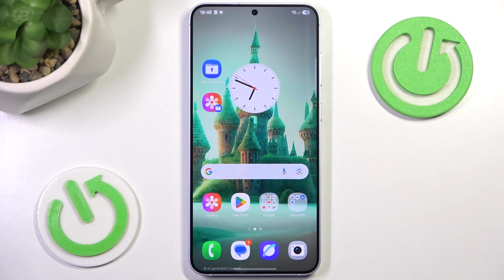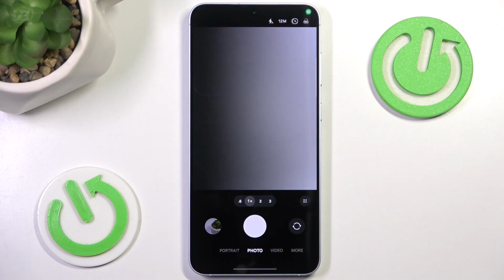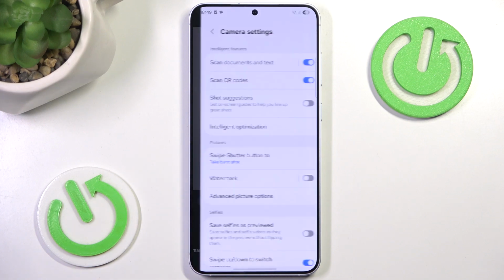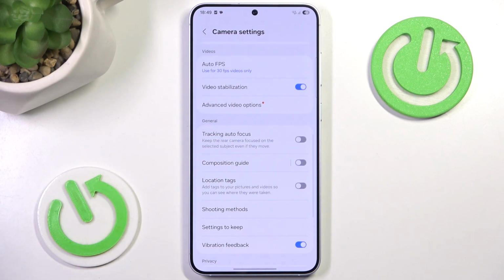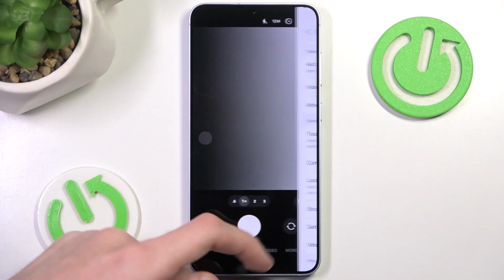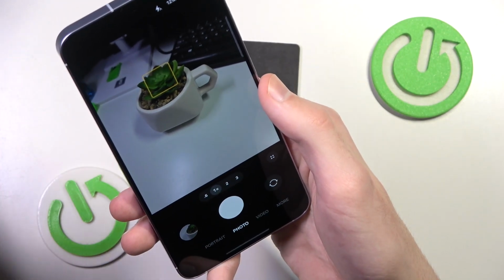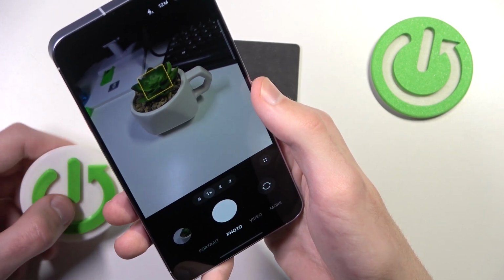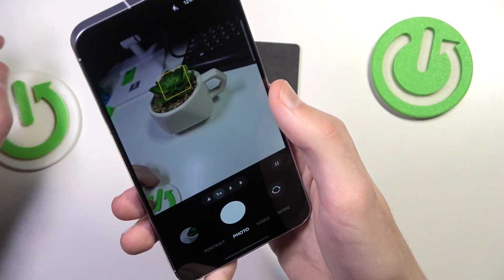How to Use Object Tracking Focus on Samsung Galaxy S25+ - Keep Subjects in Focus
If you want to use object tracking focus on your Samsung Galaxy S25+, we’re here to help! In this video, we will guide you through the steps to enable and use this feature, ensuring that your camera keeps moving subjects sharp and in focus while recording or taking photos. So, let’s follow all the shown steps and successfully use object tracking focus on Samsung Galaxy S25+!

How to enable object tracking focus on Samsung Galaxy S25+? How to keep moving subjects in focus on Samsung Galaxy S25+? Where to find object tracking settings on Samsung Galaxy S25+? How to use auto-focus tracking on Samsung Galaxy S25+?